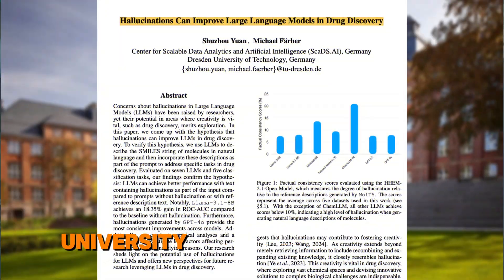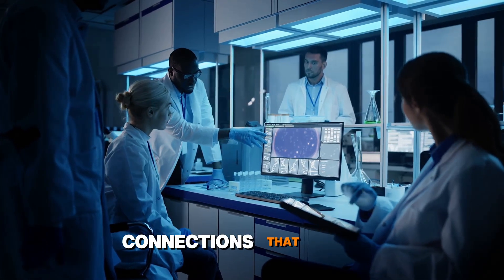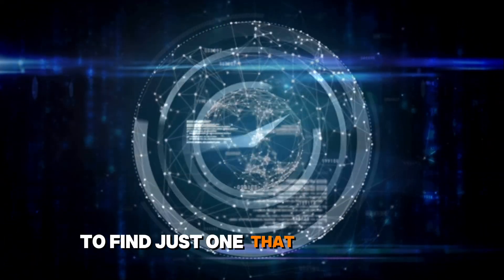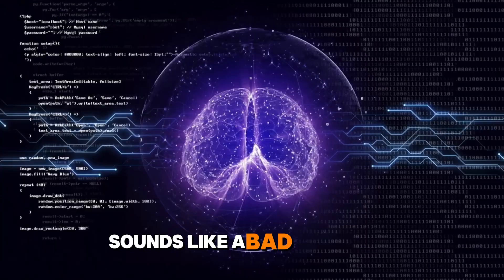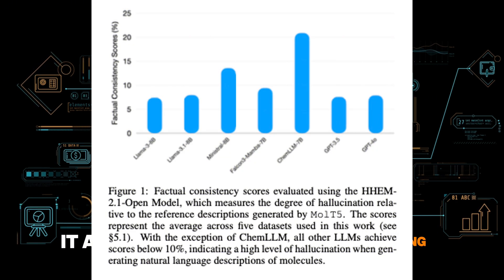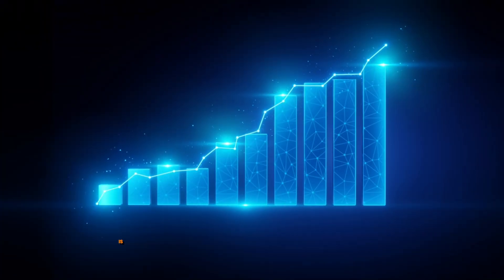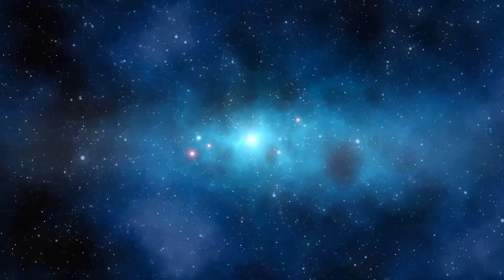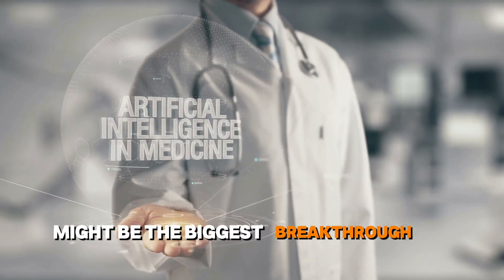AI Hallucinations: Unlocking the Mind of God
🚀 AI's hallucinations aren't just mistakes-they might be the key to groundbreaking drug discoveries!

In this video, we dive into a shocking new study that proves AI-generated hallucinations can actually improve drug prediction accuracy. Instead of seeing AI errors as a flaw, researchers found a way to harness them for innovation in medicine and beyond.

🔬 What You'll Learn:
✅ How AI hallucinations can uncover hidden molecular connections 🧪
✅ Why letting AI make mistakes can actually make it smarter 🤯
✅ The three key factors that determine whether AI hallucinations are useful or not
✅ Surprising results showing how GPT-4o, Llama-3.1-8B, and other AI models improved accuracy
✅ A real-world case study where a hallucination led to a better drug prediction!

💡 Could this be the future of AI-powered drug discovery? Watch to find out!